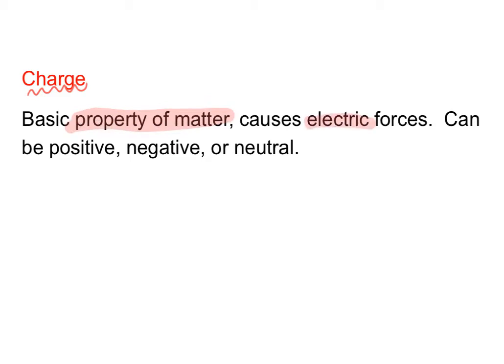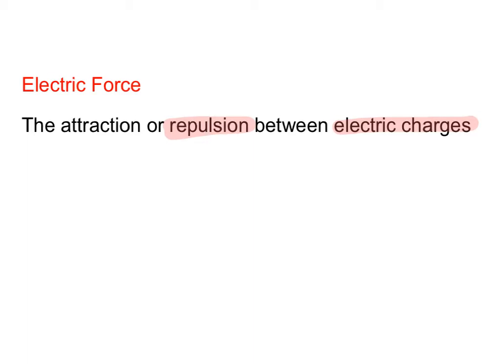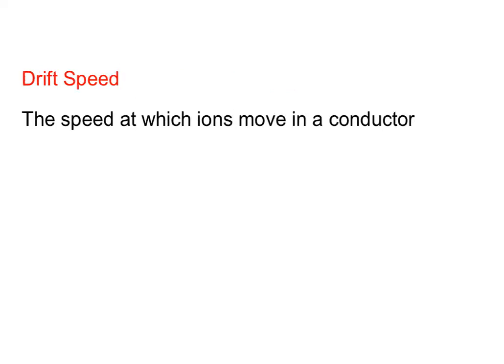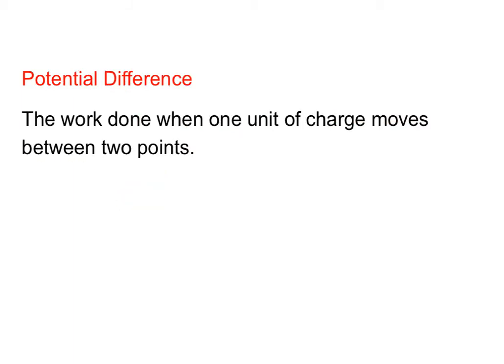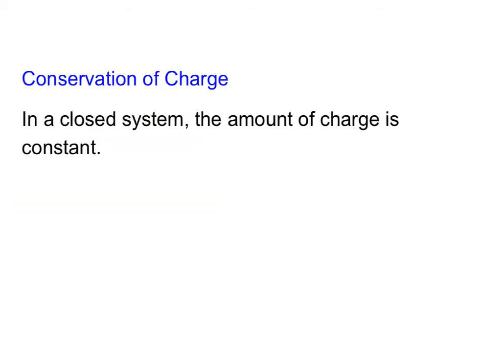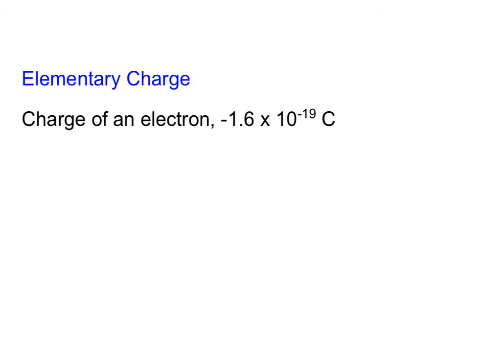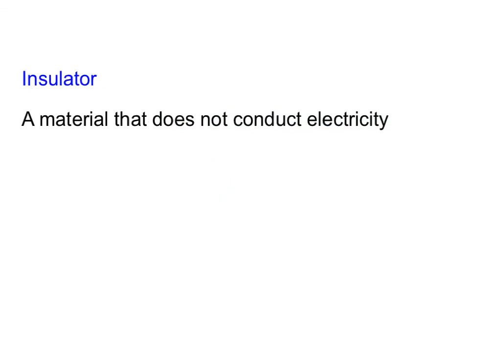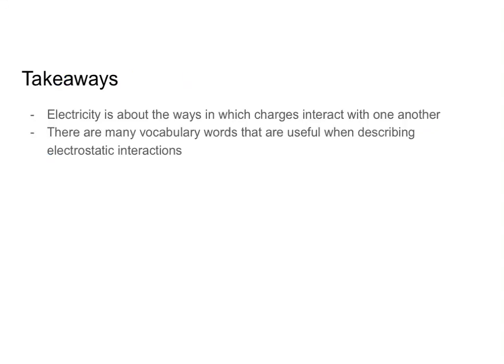IB Physics 2 Lecture 1.1a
Electrostatic vocab